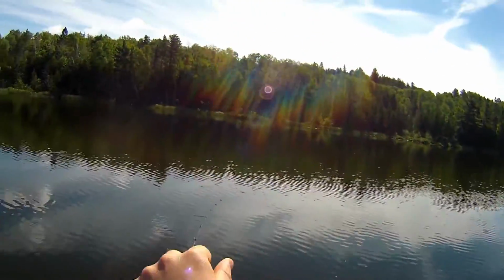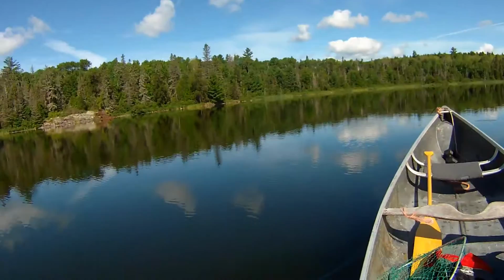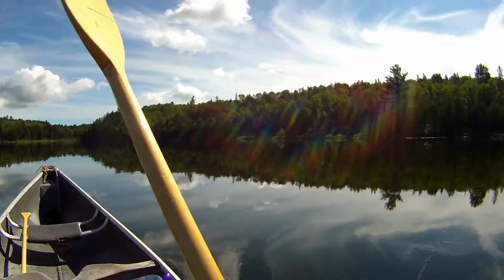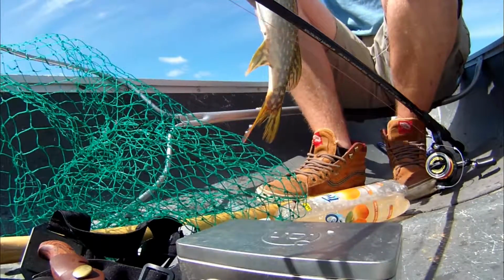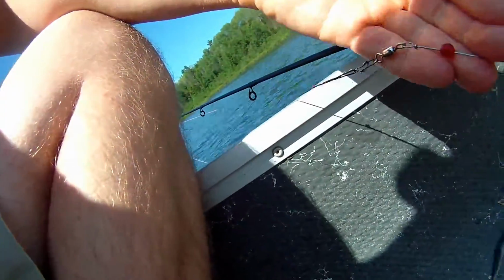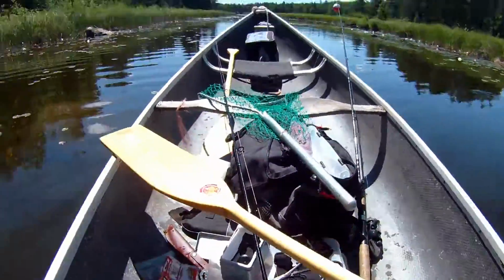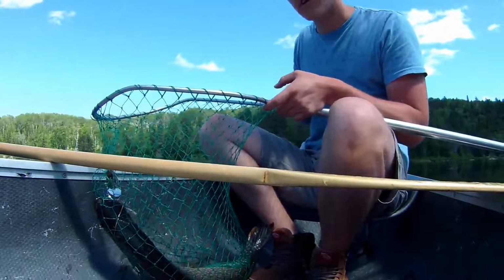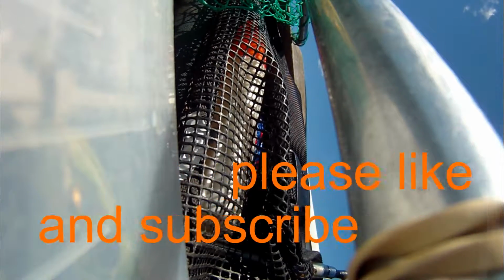fishing a private northern pike lake- On the spot outdoors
On the spot outdoors brings you on another adventure to a private pike lake where the pike are staged up on massive weed beds and hungry as hell!